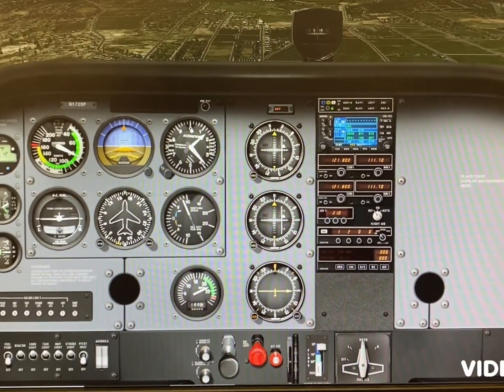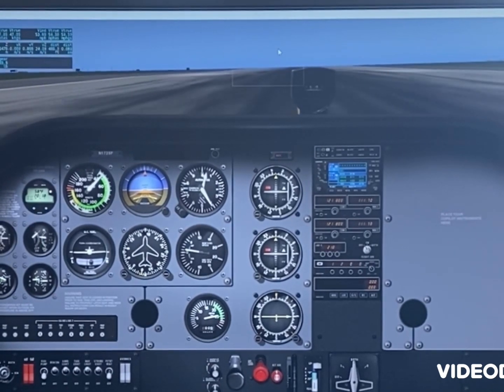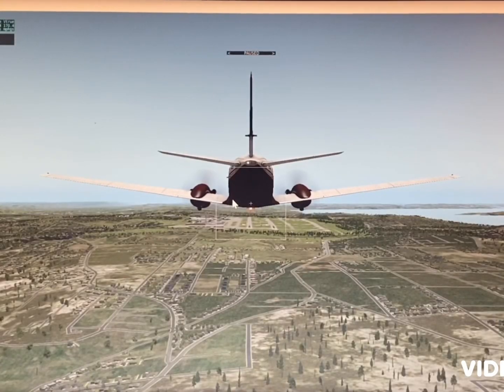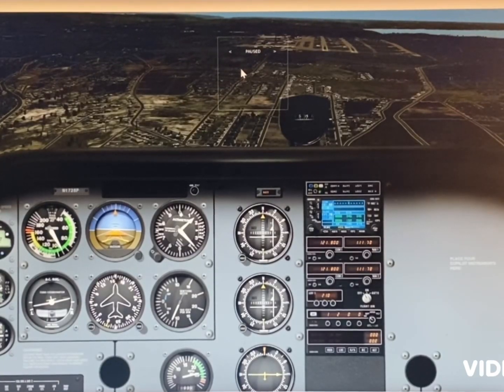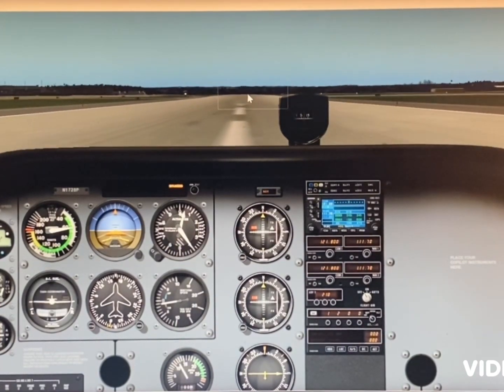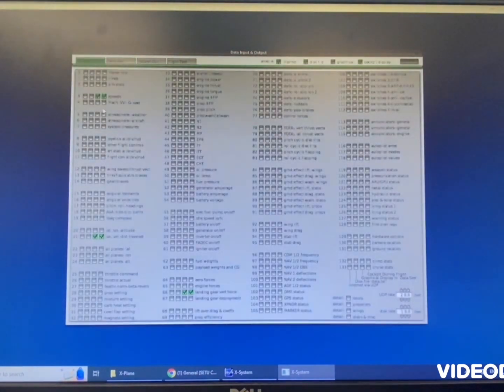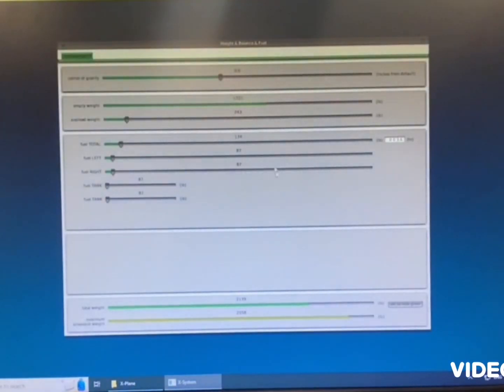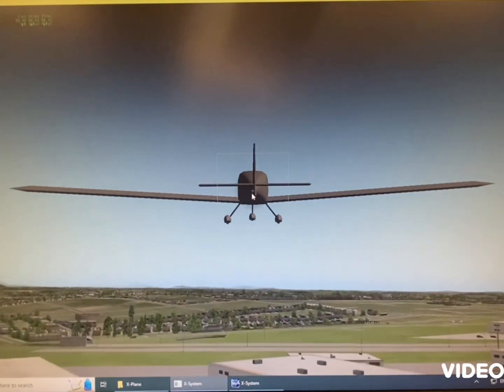Learn2fly: Lesson 1-9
0:00 lesson 1
0:48 lesson 2
1:50 lesson 3
2:47 lesson 4
3:01 lesson 5
4:41 lesson 6
5:43: lesson 7
6:42 lesson 8
7:52 lesson 9